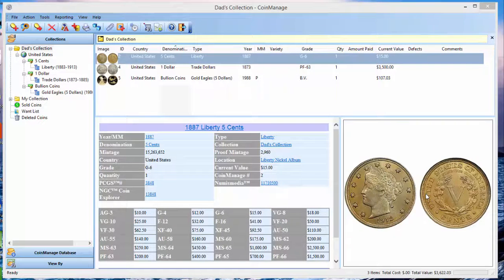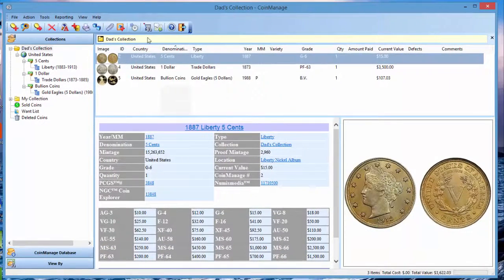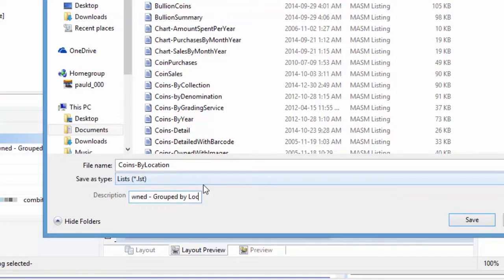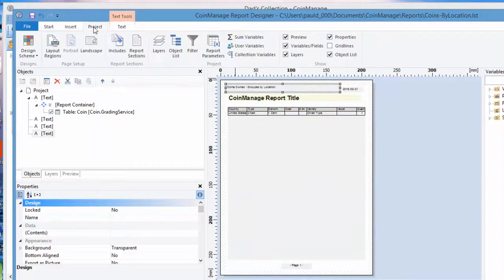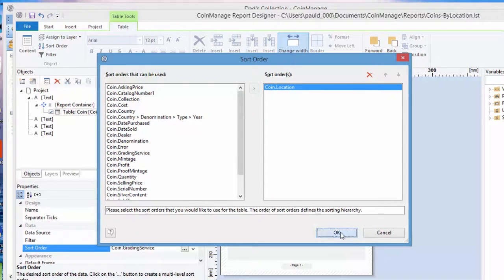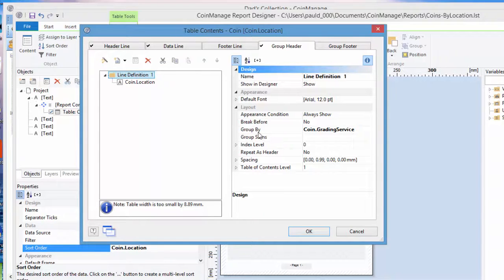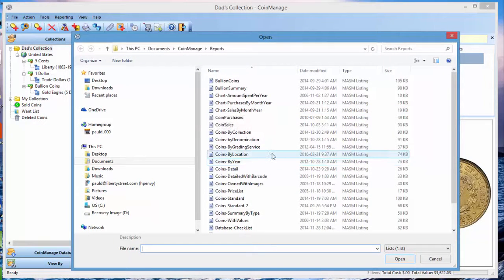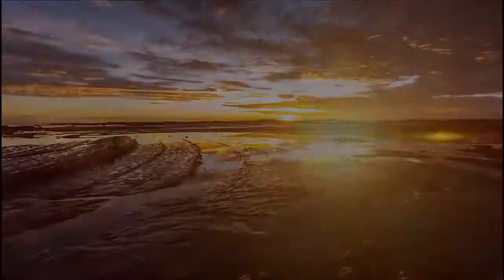How To Group Your Coins By Location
In this video we show how to create a report showing your coins grouped by location.  CoinManage can store the current location of a coin, whether it is in a bank vault, album, etc..